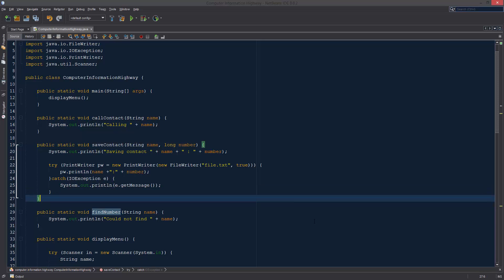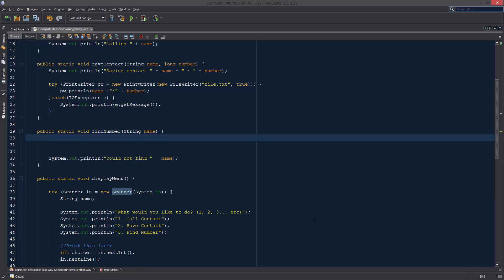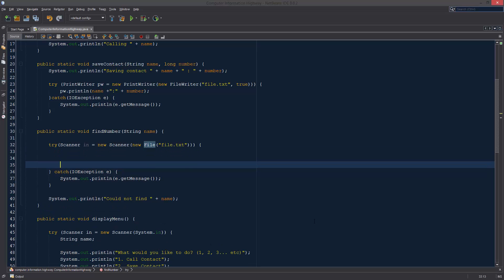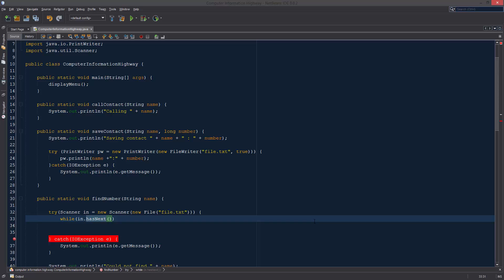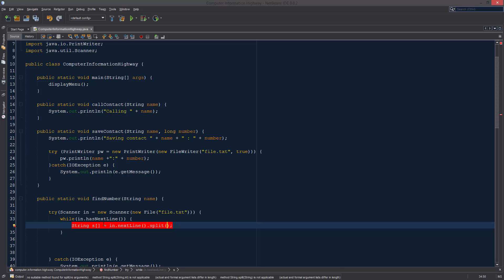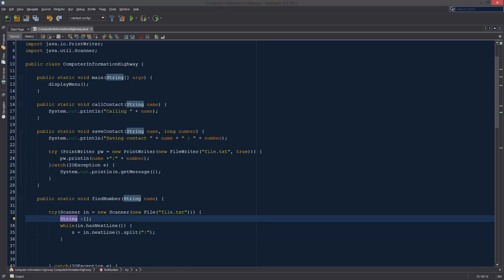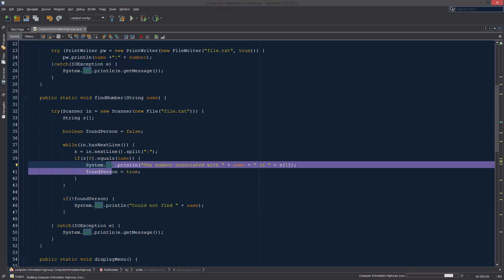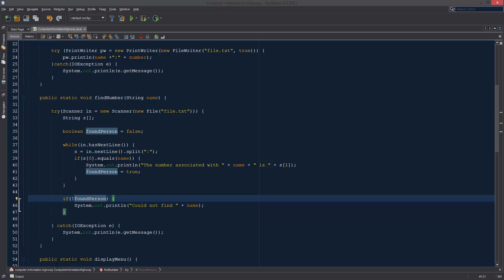Java Programming Tutorial 26 Phone Book Pt. 4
Phone Book Tutorial Pt. 4